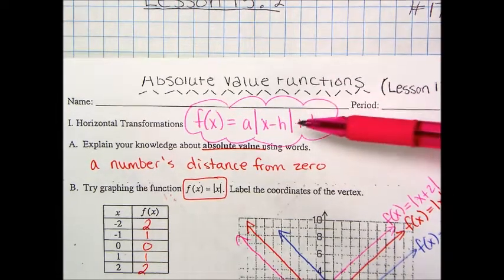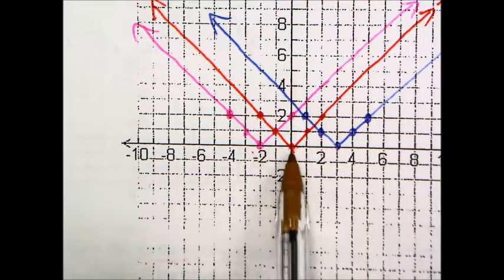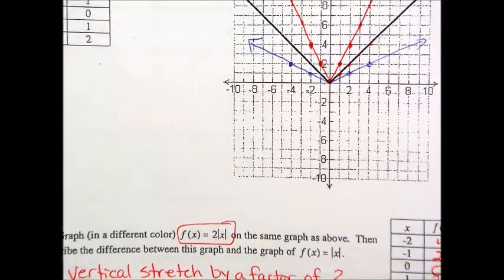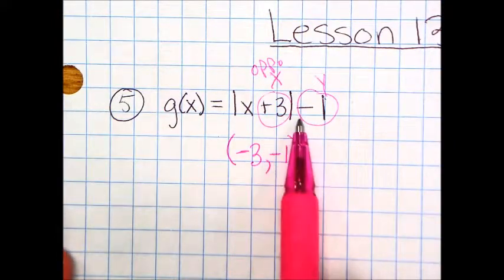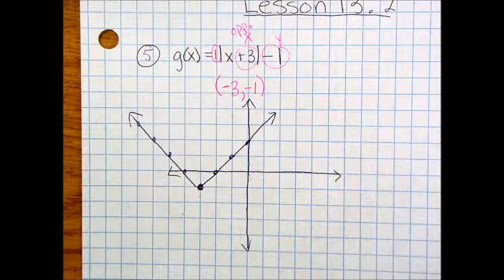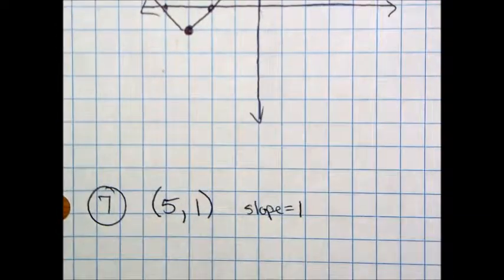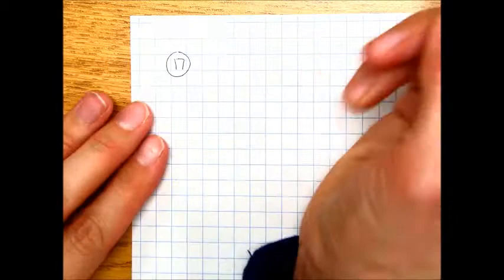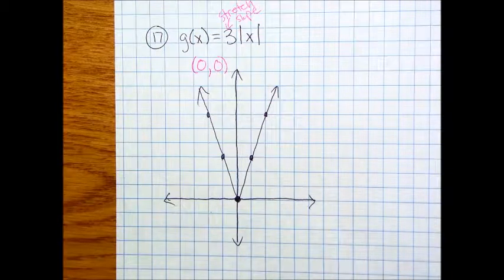Lesson 13-2: Homework Help